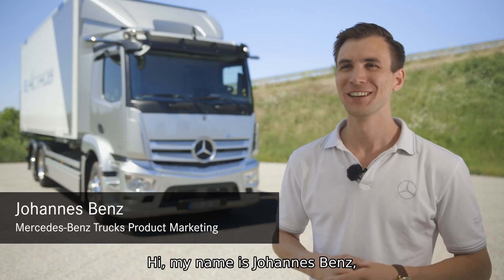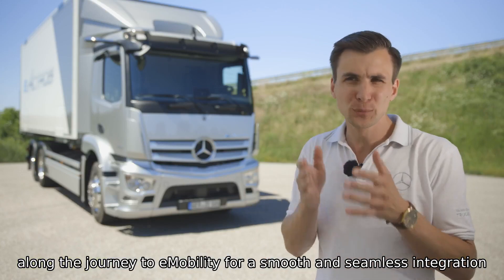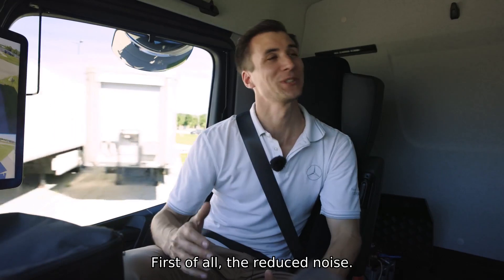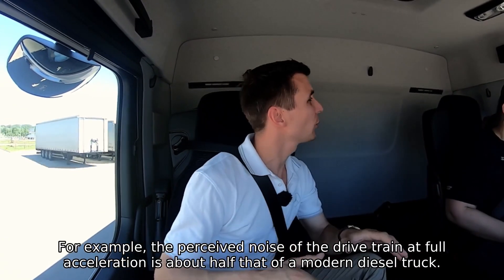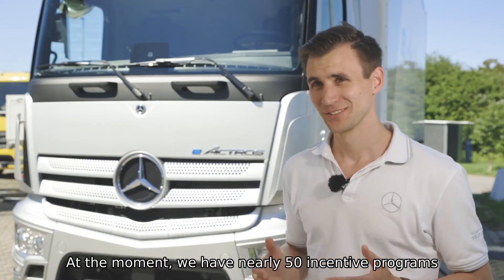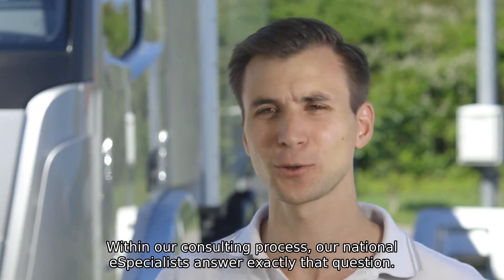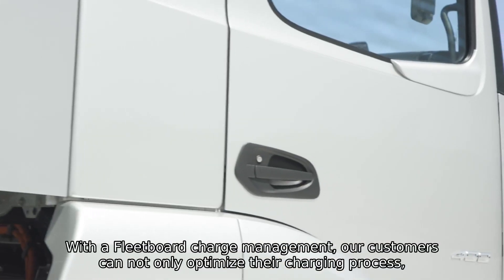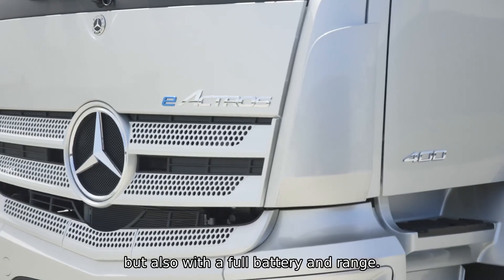Mercedes eActros Electric Truck - Official Launch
Range of up to 400 kilometres, battery capacity of around 420 kWh[2]
Electric axle with two powerful electric motors delivering a top output of 400 kW
Impressive driving dynamics and high driving comfort thanks to a truly responsive two-speed transmission
Tailor-made turnkey charging solutions thanks to comprehensive advice and service offering.
Intelligent digital solutions and apps for even greater efficiency and customer benefit
Equipped as standard with proven, innovative core products such as MirrorCam and Multimedia Cockpit Interactive
Safety with high added value thanks to standard features such as the Acoustic Vehicle Alerting System, Sideguard Assist S1R and fifth-generation Active Brake Assist emergency braking system